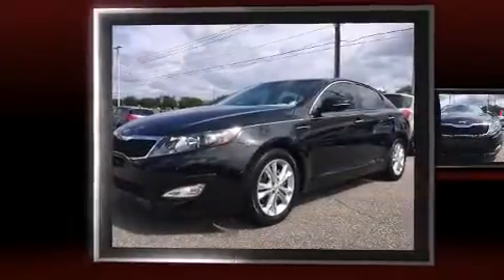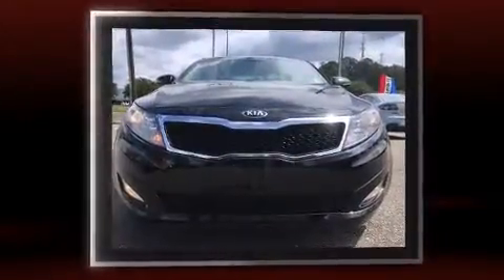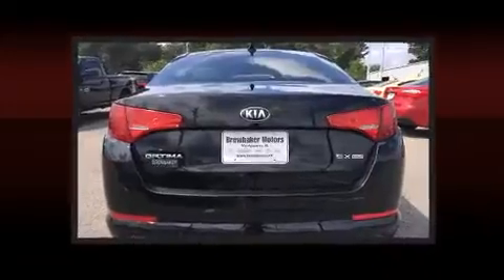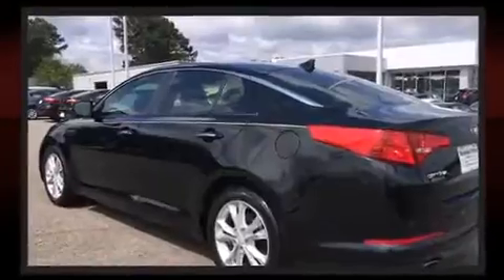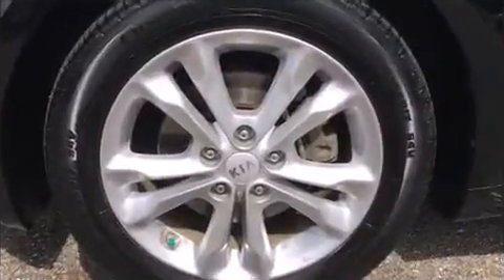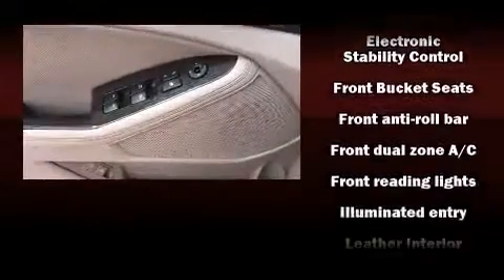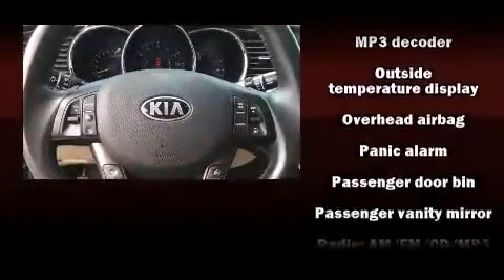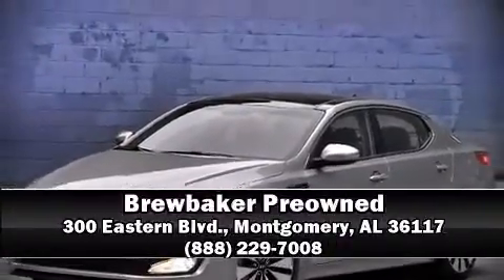2013 Kia Optima EX in Montgomery, AL 36117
Brewbaker Preowned
300 Eastern Blvd.

Climb inside the 2013 Kia Optima. This 4 door, 5 passenger sedan is still under 75,000 miles! Smooth gearshifts are achieved thanks to the 2.4 liter 4 cylinder engine, and for added security, dynamic Stability Control supplements the drivetrain. Both high fuel economy and flexible performance are assured by the 6 speed automatic transmission. Kia paid particular attention to efficiency and practicality with the following features: leather upholstery, 1-touch window functionality, a tachometer, a built-in garage door transmitter, power door mirrors and heated door mirrors, remote keyless entry, and air conditioning. Kia also prioritized safety and security by including: dual front impact airbags, head curtain airbags, traction control, brake assist, anti-whiplash front head restraints, ignition disabling, and 4 wheel disc brakes with ABS. This car was designed with safety in mind, allowing you to drive with even greater assurance. A Carfax history report indicates just one previous owner. Our sales staff will help you find the vehicle that you've been searching for. We'd be happy to answer any questions that you may have. Please don't hesitate to give us a call.